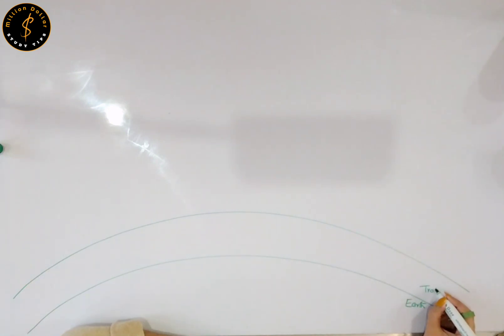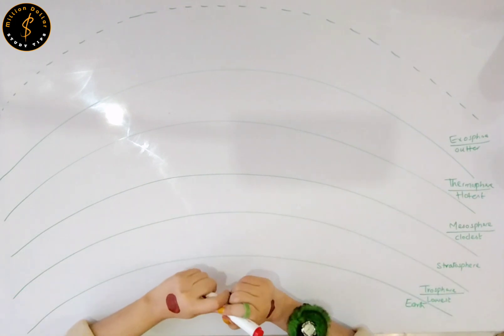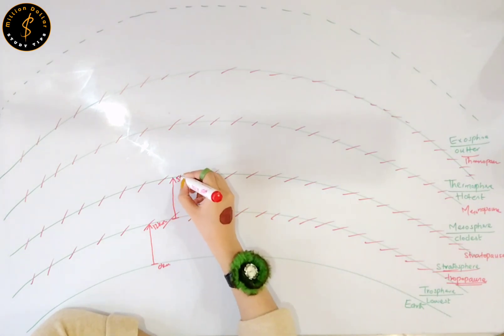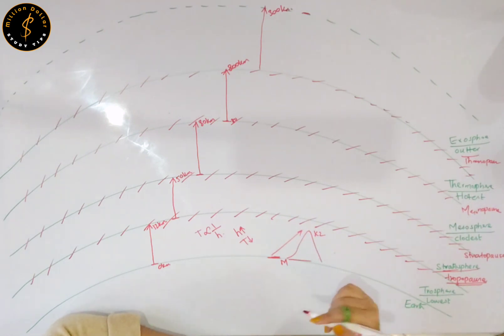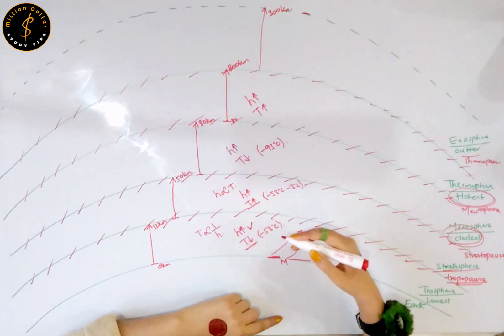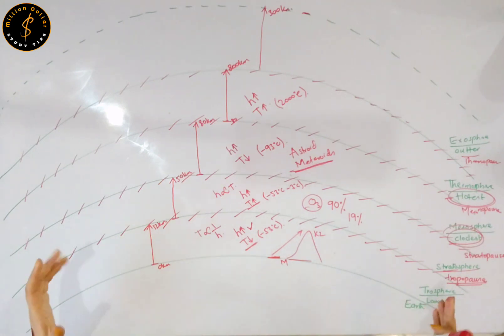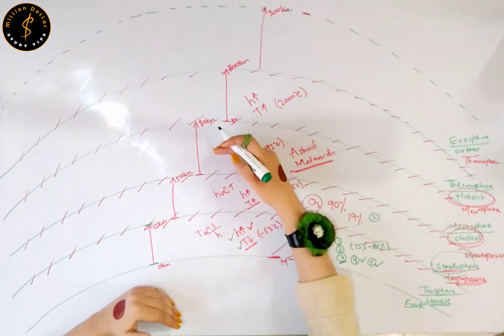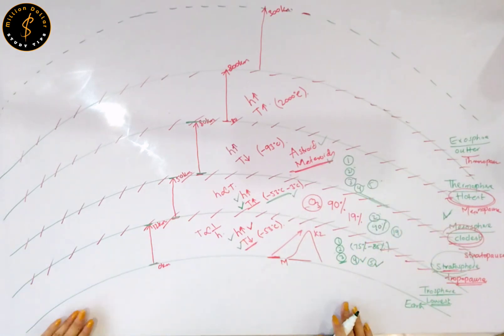Layers of Atmosphere| GSA| UPSC|CSS|PMS|General Science & Ability| Environmental Sciences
Layers of Atmosphere.
atmosphere is a gaseous layers which surrounds our planet earth.
atmosphere ranges from 0km upto 3000km. and is further divided into five layers. Layers of Atmosphere include Troposphere Stratosphere Mesosphere Thermosphere Exosphere. Troposphere is the lowest layer of planet earth which starts from 0km and goes upto 12km. the temperature decreases with the increase in heigh which means the more you will go higher the more the temperature in troposphere decreases. in troposphere temperature decreases upto -53°C humans plants animals lives in troposphere. jet planes flies in troposphere. almost all the weathers occures in troposphere. cloud formation is done in troposphere.buildings mountains valleys exist in troposphere. Troposphere contains about 75% to 80% of the total mass of planet earth.
Stratosphere is the second layer of planet earth. It goes upto 50km from the surface of planet earth. In Stratosphere the temperature increases with the increase in height. the more you will go higher the more the temperature in Stratosphere increases. and it increases upto -3°C it means in Stratosphere temperature ranges from (-53°C to -3°C). About 90% of the total ozone exists in stratosphere. and 19% of the total gases also lies in stratosphere. ozone contains three molecules of oxygen O3 and it save the planet earth from harmful UV ultraviolet radiations that comes from sun. Ozone makes life possible on earth.
Mesosphere is middle layer of earth. Mesosphere is coldest layer of earth. Mesosphere ranges from 50km f
above the surface of earth and goes upto 80km. in Mesosphere temperature decreases upto -93°C. Astroids and meteroids also occures in Mesosphere.
Thermosphere is the hottest layer of earth and in thermosphere temperature increases upto 2000°C. Thermosphere starts from 80km above the surface of earth and goes upto 800km. The transition zone between thermosphere and exosphere is called thermopause. Exosphere is the outermost layer of earth. Exosphere starts from 800km and goes upto 3000km. Air is very thin in exosphere. Exosphere comprises of Hydrogen (H) and Helium (He).